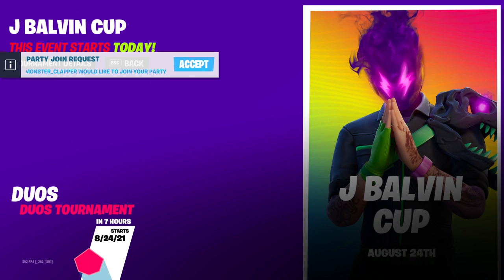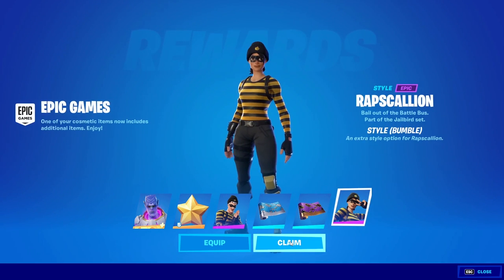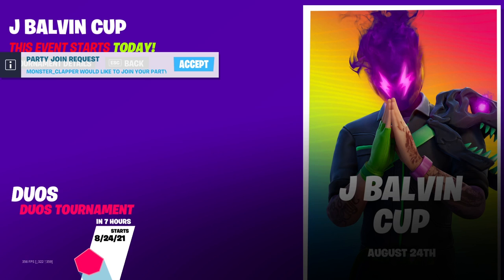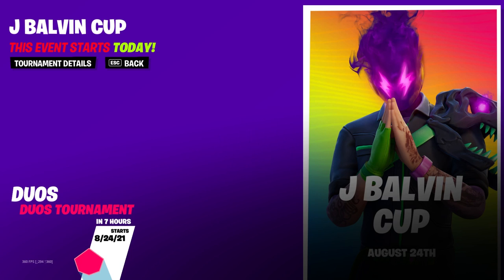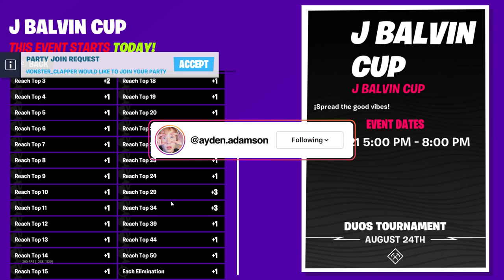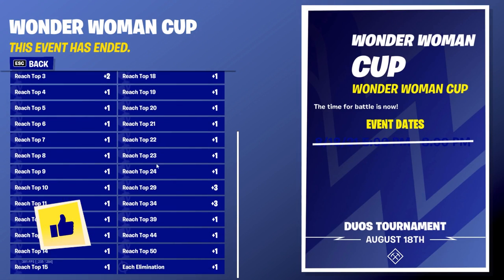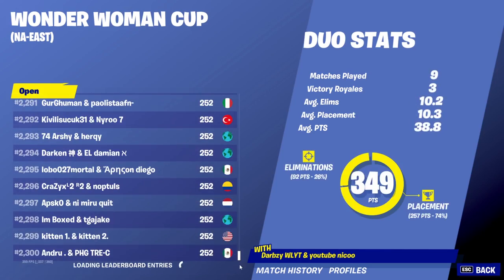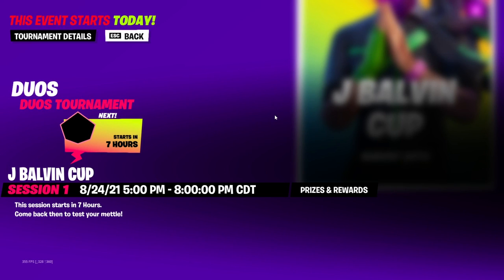How Many Points Do You Need To Get The J BALVIN SKIN in Fortnite (The J Balvin Cup)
What's up guys, in this video I show how many points you need to get the free j balvin skin from the j balvin cup in Fortnite Battle Royale. This video shows you how to get the J Balvin Skin Early and works in 2021 on the PS4, PS5, Xbox Series X, Xbox One, PC, Nintendo Switch & Mobile Devices (iOS + Android) for Chapter 2 Season 7. Enjoy the New Chapter 2 Season 7 Rewards & Items! I unlocked the J Balvin Skin in Fortnite.

HOW MANY POINTS IS IT TO GET THE J BALVIN SKIN
J BALVIN CUP FORTNITE
HOW TO GET J BALVIN SKIN IN FORNTITE
HOW MANY POINTS DO YOU NEED TO GET THE J BALVIN SKIN FORTNITE